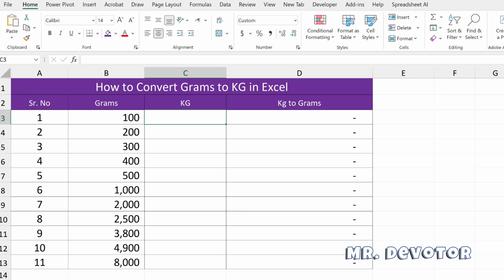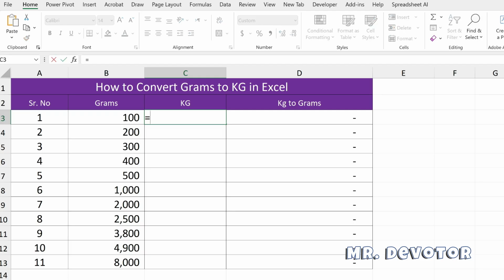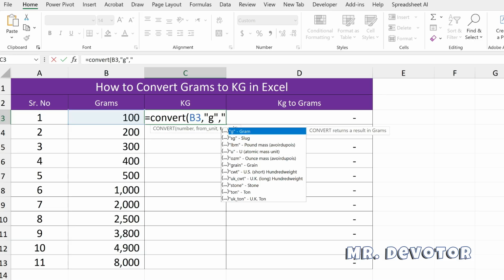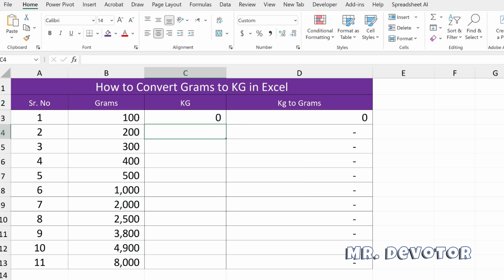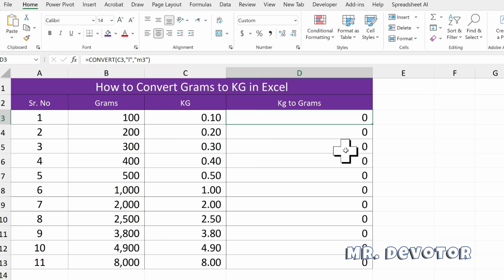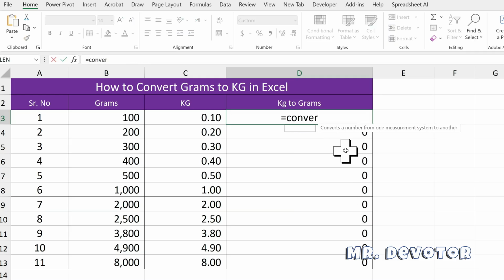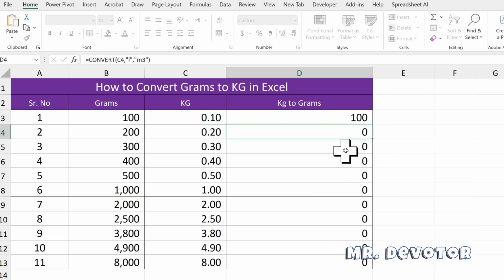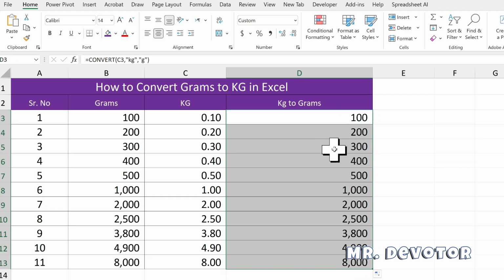How to Convert Grams to KG in Excel | Easy Formula Tutorial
In this video, you will learn how to convert grams to kilograms in Excel using a simple and effective formula. Whether you're working on scientific data, kitchen measurements, school assignments, or business sheets, converting units becomes super easy with Excel formulas.

What you will learn:
✔ The correct formula to convert grams into kilograms
✔ How to apply the formula to a single cell
✔ How to convert an entire column of values
✔ Tips for formatting and accuracy

Formula Used:
=A2/1000

This tutorial is perfect for Excel beginners and professionals who want quick and accurate unit conversions.

3. Join the journey – new videos coming soon!